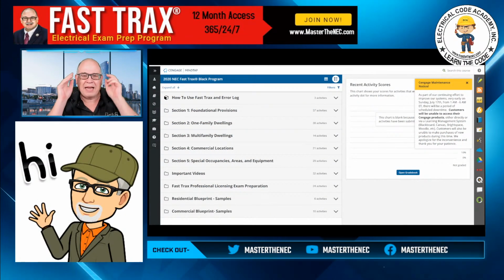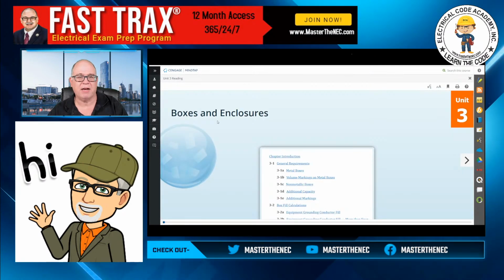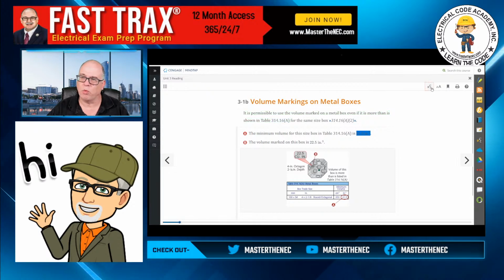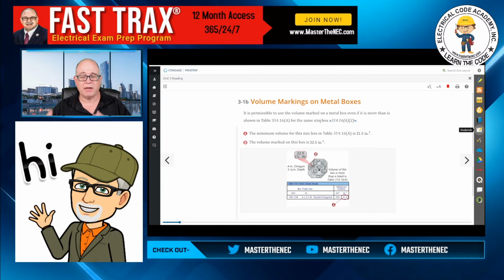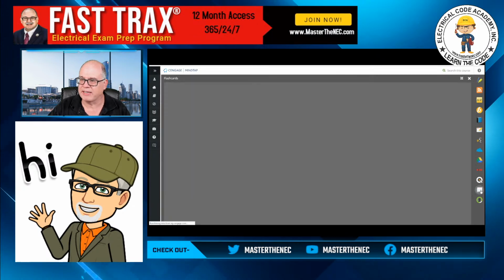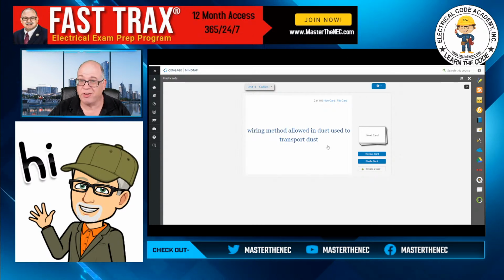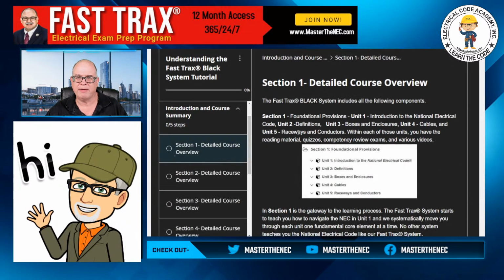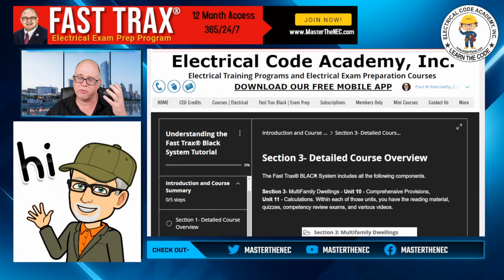Electrician Exam Prep using Fast Trax®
Watch the REBROADCAST of the Fast Trax Plus for those preparing for an electrical exam.